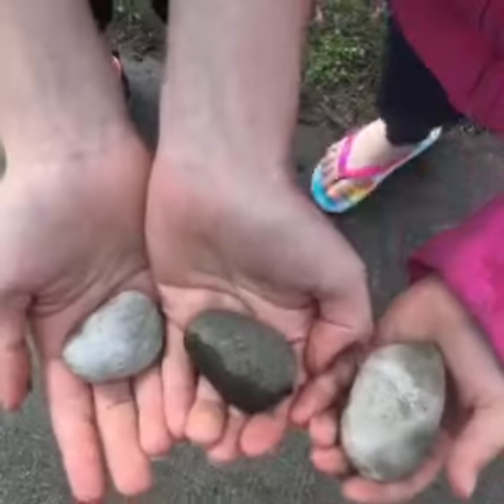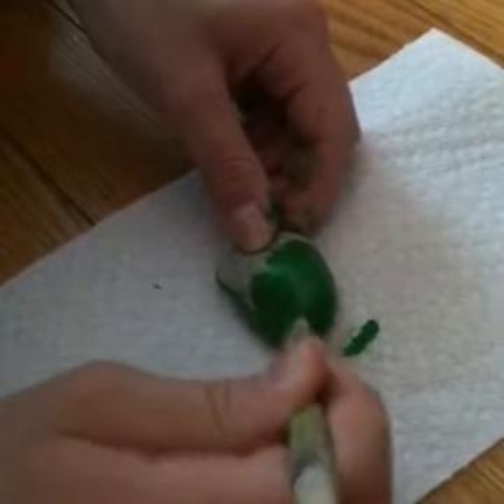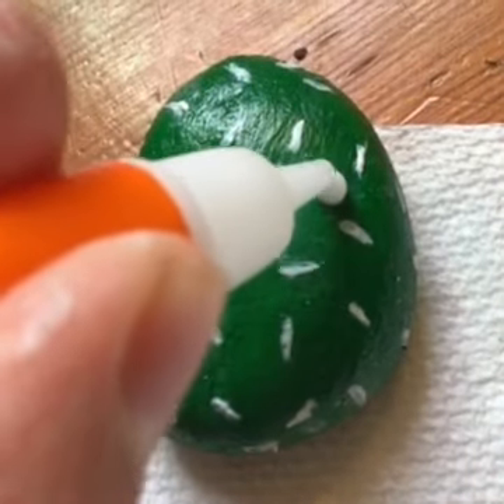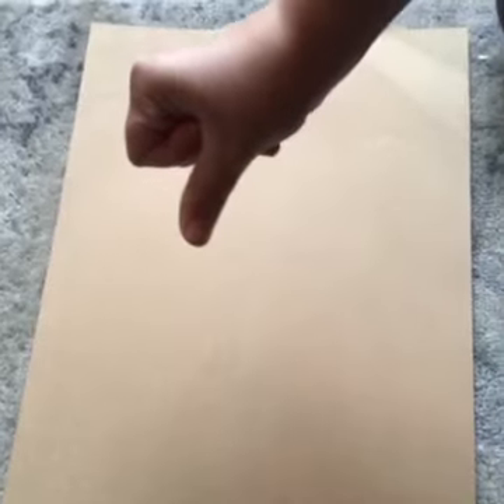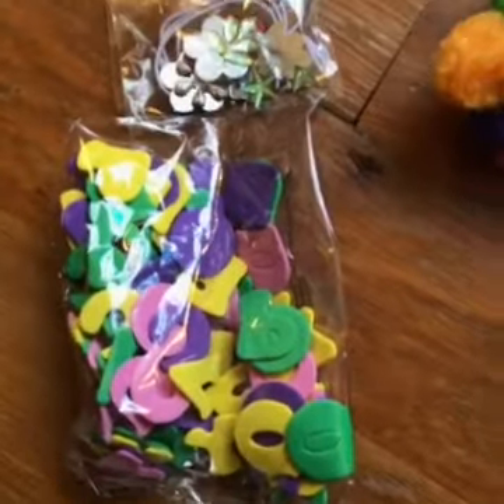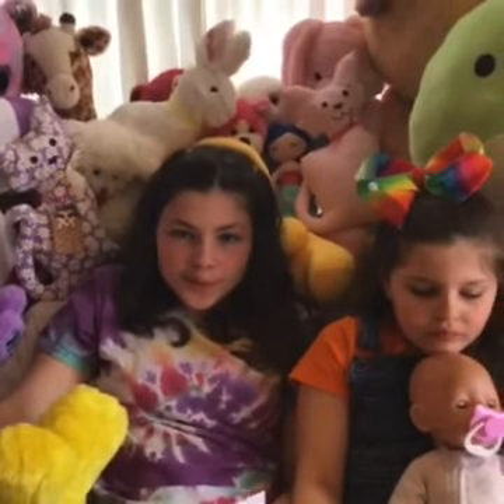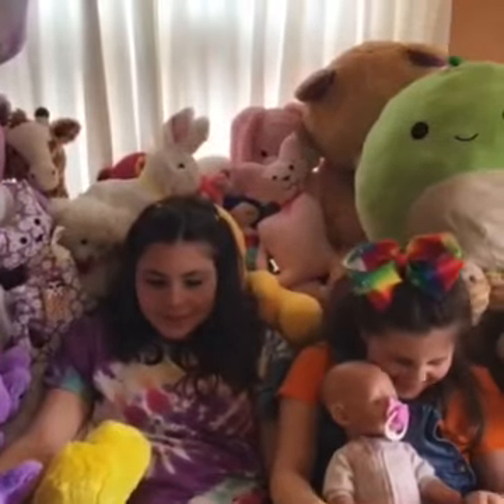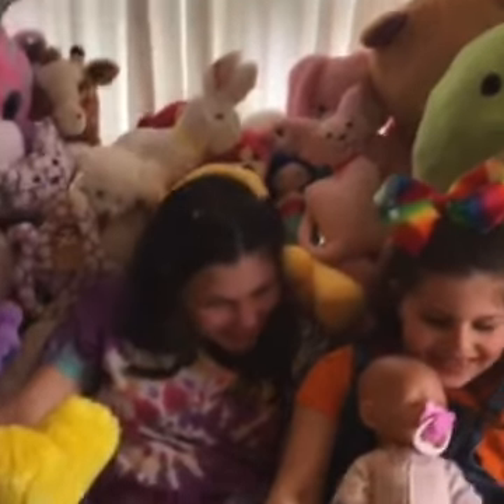April 17 Falcon Nation News